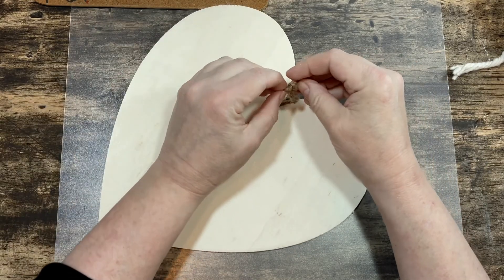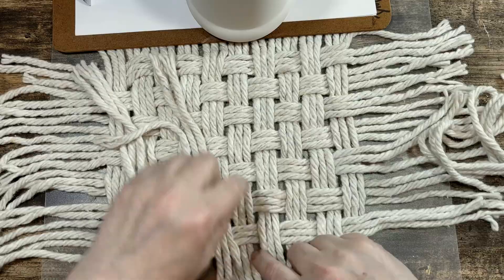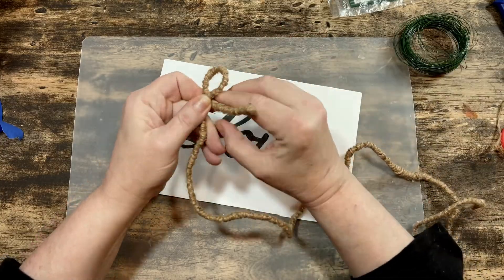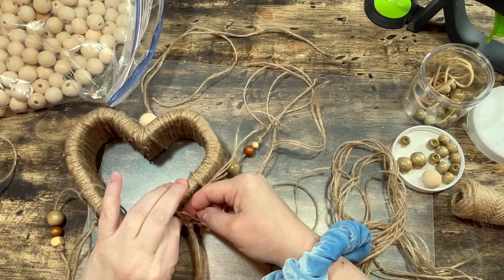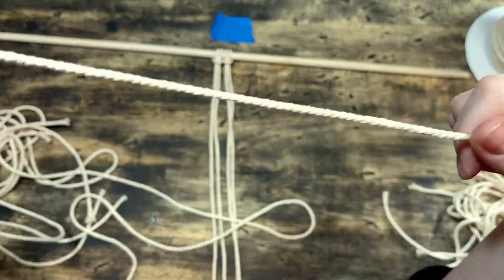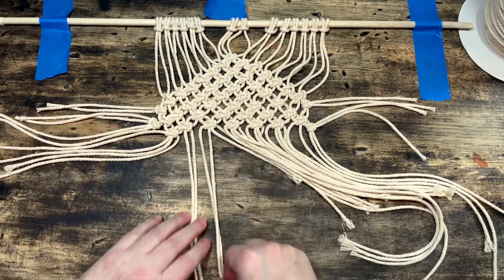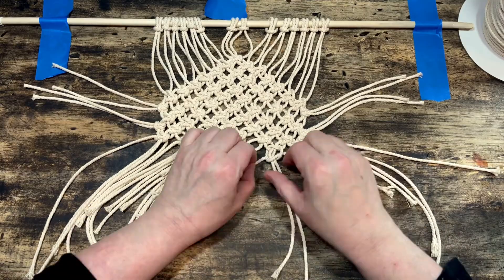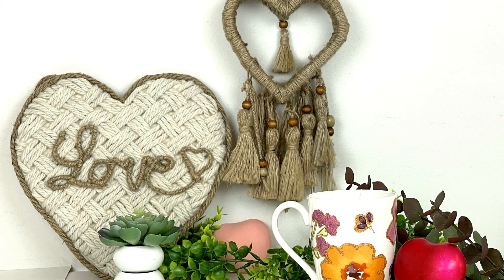Neutral Valentines Decor | 3 New Dollar Tree Boho Decor DIYs | $1 High-End DIYs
Neutral Valentines Decor | 3 New Dollar Tree Boho Decor DIYs | $1 High-End DIYs. In today's video, we are making 3 beautiful Boho-vibed Neutral Valentine Decor DIYs, using Dollar Tree supplies. We are doing some weaving, some jute twine wrapping, and some macrame to make these romantic valentine decor items that you're going to love!!

Wood heart, jute, mophead, Jenga blocks, small woof beads- all from The Dollar Tree

Pipe cleaners I used in this video:
250 Pcs Chenille Stems Pipe Cleaners, 5 Color 50 Pieces for Each Color

Macrame cord I used in this video:
Blisstime Macrame Cord 3mm X 500Yards |Natural Cotton Macrame Rope|3 Strand Twisted Cotton Cord | Soft Undyed Cotton Rope

GlueGun I use:
Surebonder Cordless Hot GlueGun, High Temperature:
Gorilla Hot Glue Sticks, Full Size, 8"20 Count:

Check out some of these great deals:
Try Amazon Prime for a Free 30-Day Trial:
Give the Gift of Amazon Prime:
Try The Amazon Prime Student 6 Month Trial:
Try Amazon Prime for a Discounted Monthly Offer:
Create an Amazon Wedding Registry:
Try Amazon Prime Wardrobe:
Try Personal Shopper by Prime Wardrobe:

Filming Equipment I use:
3-Axis Gimbal Stabilizer for Smartphone -
12'' Selfie Ring Light with Tripod Stand:
Neewer 700W Professional Photography Softbox Lighting Kit
Photography Background Support Stand:
Phone Holder Bed Gooseneck Mount -

Medicated Housewife DIY  Boho Valentines Decor